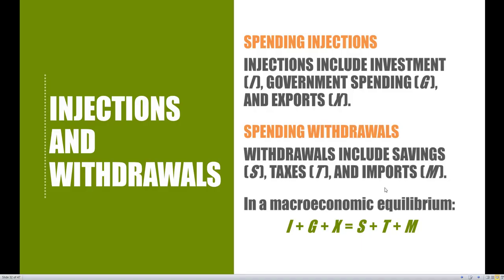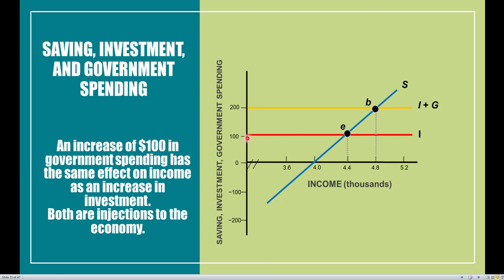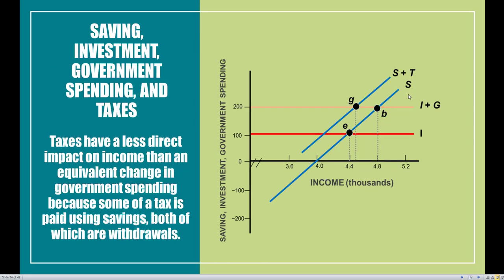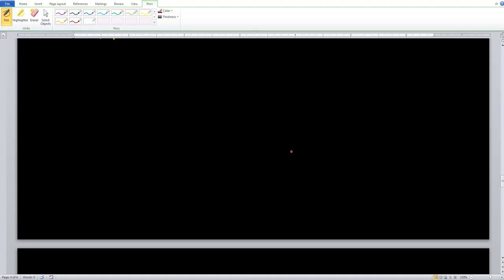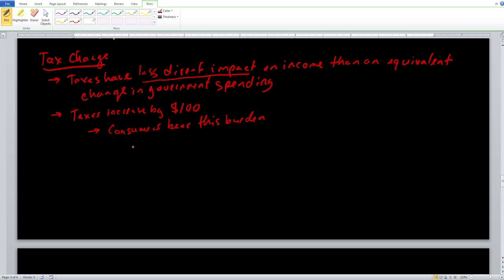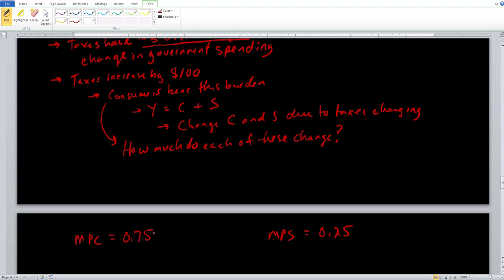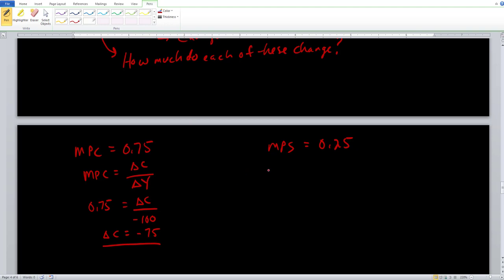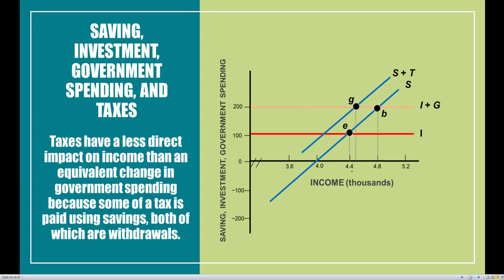ECO 2013 Macroeconomics -- Chapter 8.09: AE Equilibrium with Government Spending and Taxes